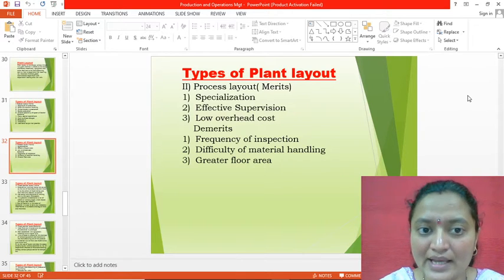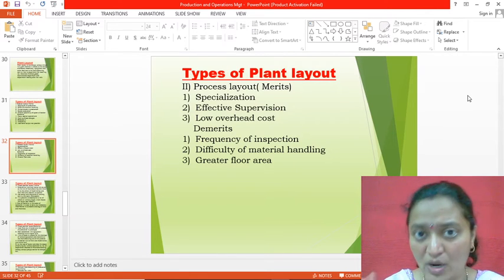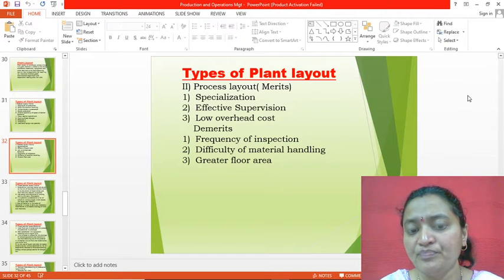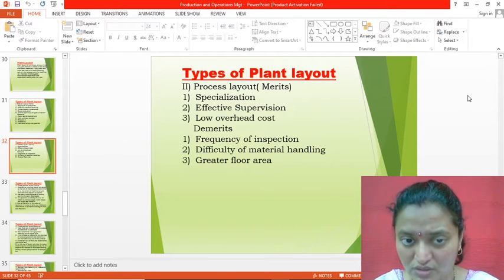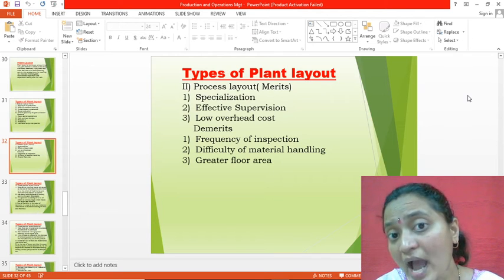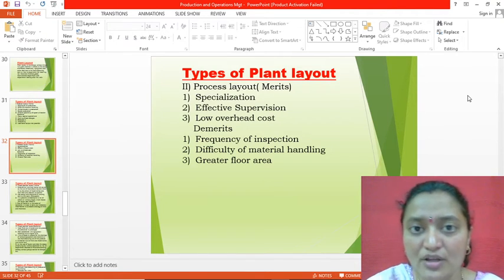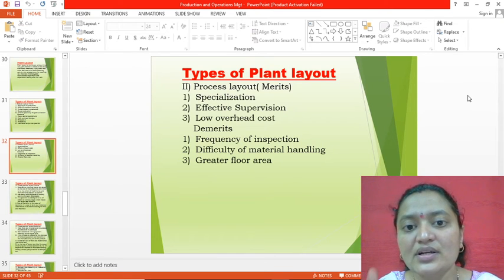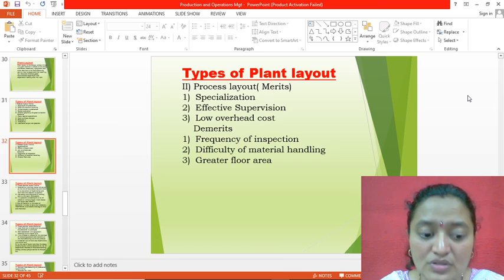5th Semester Subject: Production and Operation Management Module-1 Video No-14